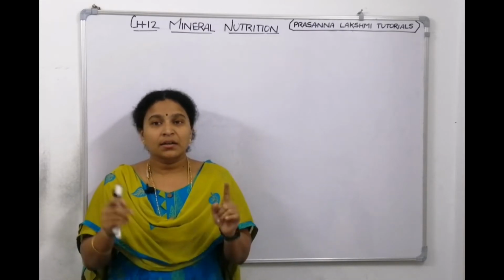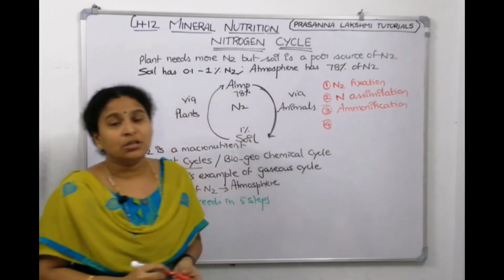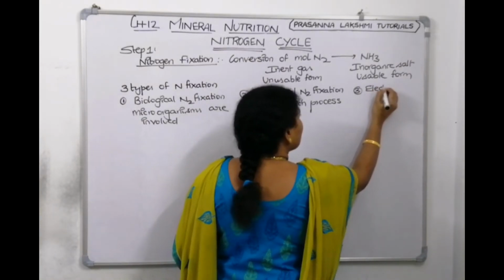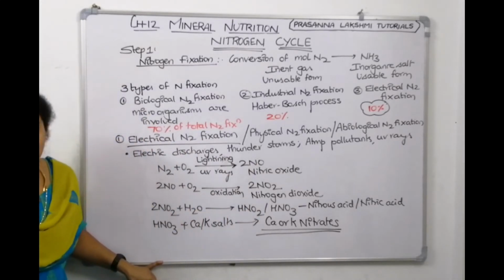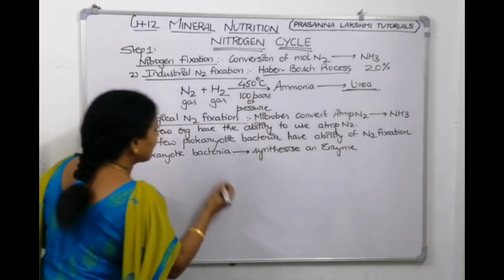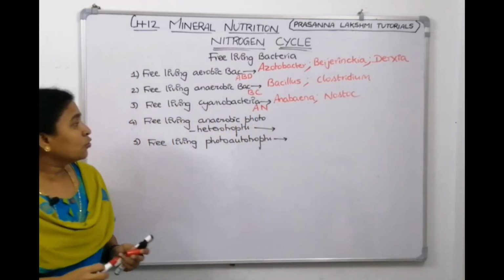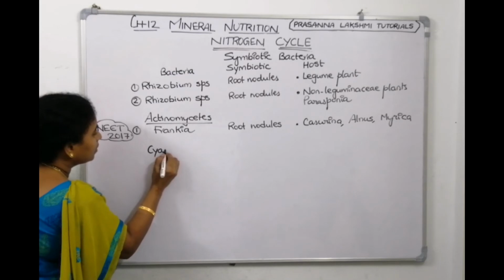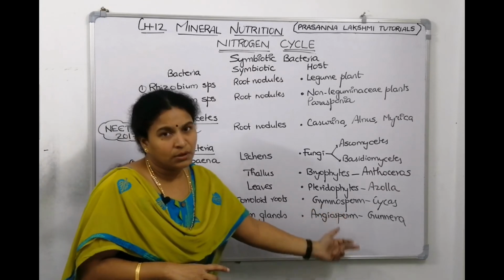MINERAL NUTRITION lecture #13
-Nitrogen cycle
-Steps of nitrogen cycle
-Microbes involved in nitrogen fixation